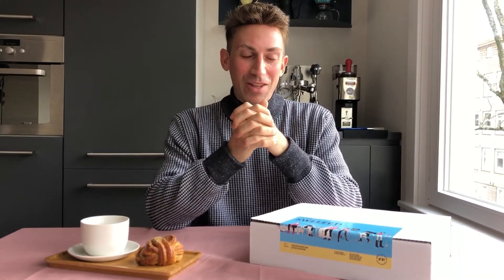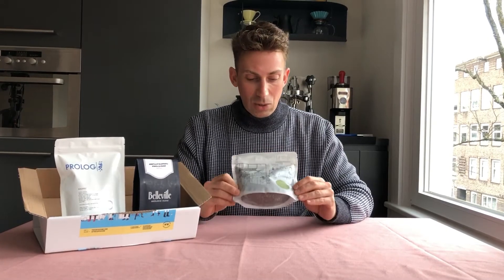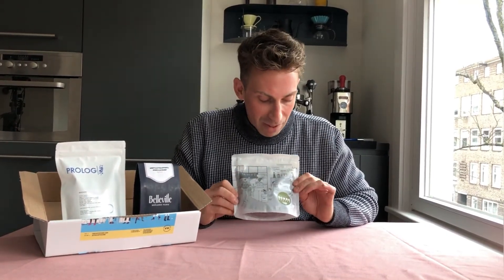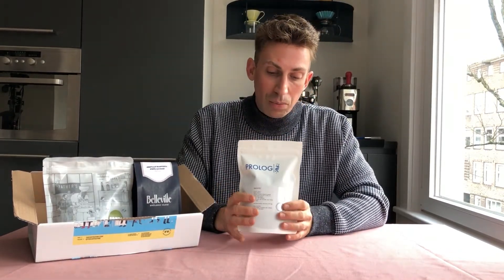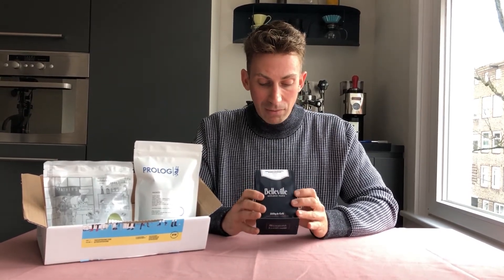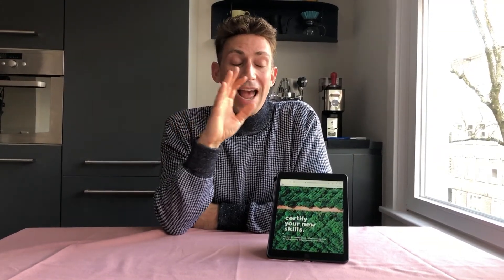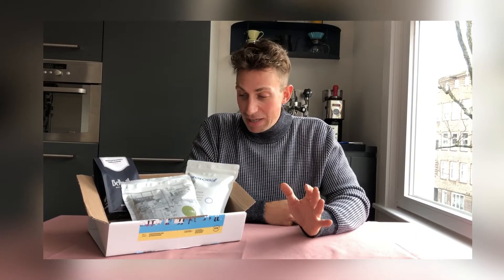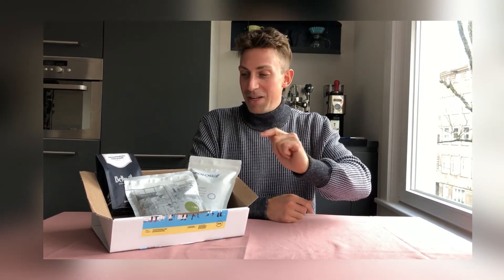A look inside the April 2021 coffee subscription box from The Coffeevine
The April 2021 Coffeevine coffee subscription box is filled with three stunning coffees from Belleville in Paris, Father's Coffee Roasters in Ostrava and Prolog in Copenhagen.

These are all washed coffees that stood out to me on the cupping table the other day and will definitely be a big crowd pleaser.